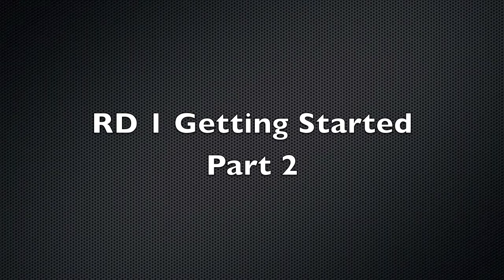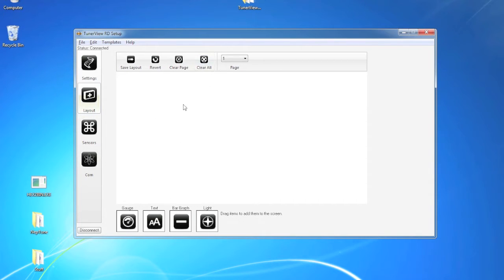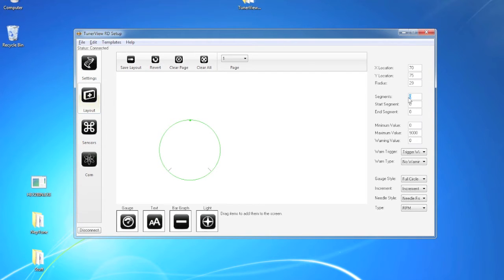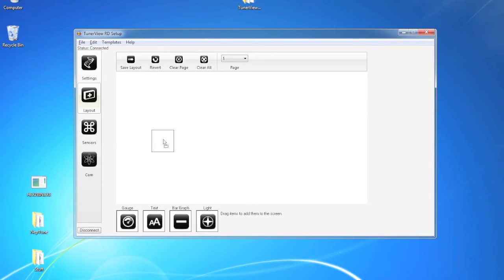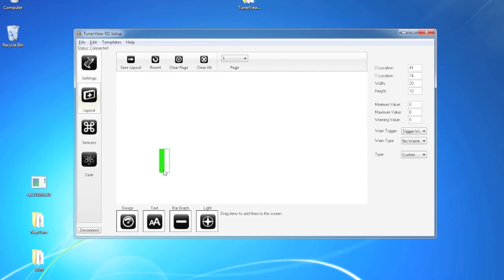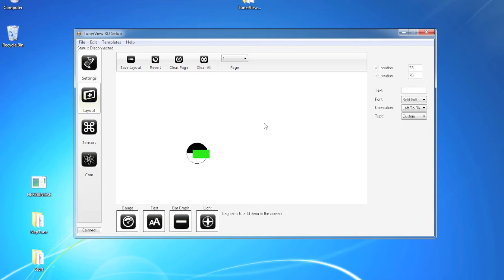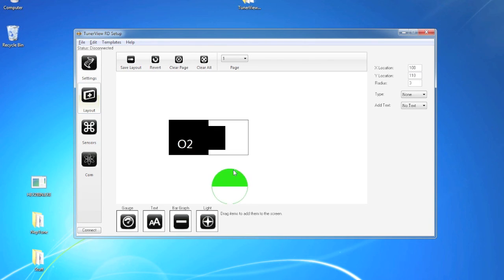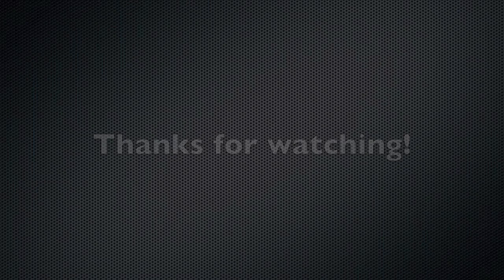TunerView RD 1 Starter Part 2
A general overview of the software and how to easily manipulate and setup the items to display the data you want.